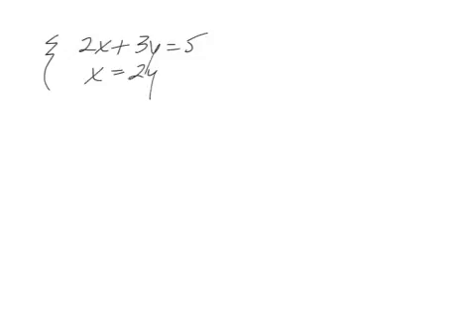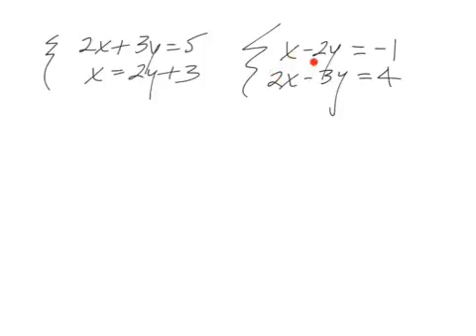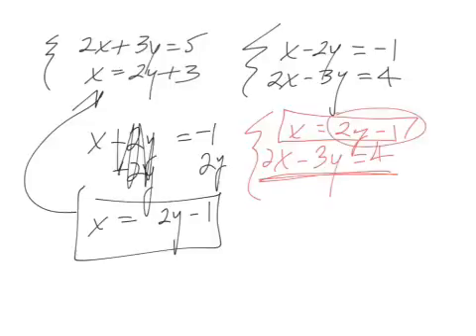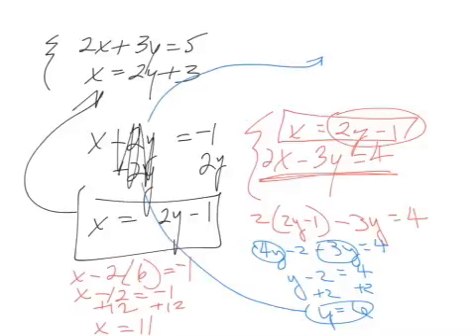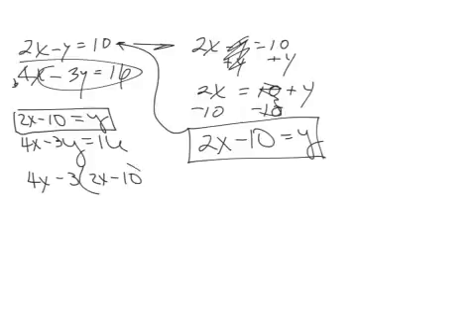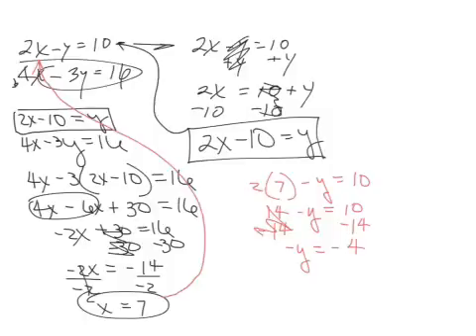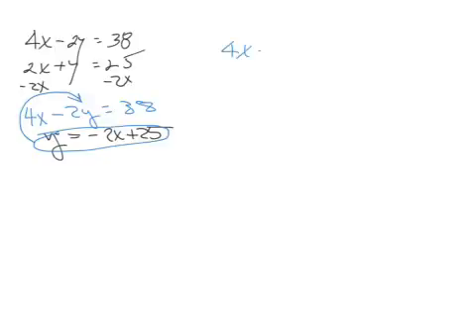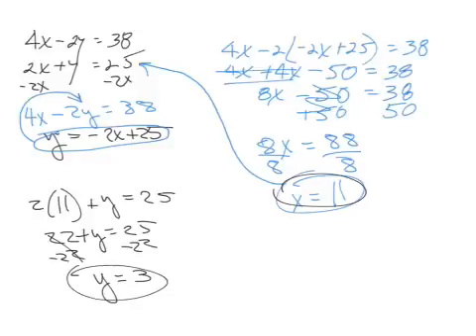L 59 algebra 1